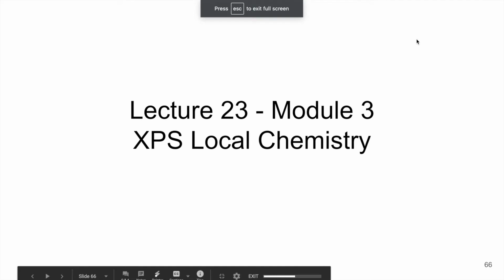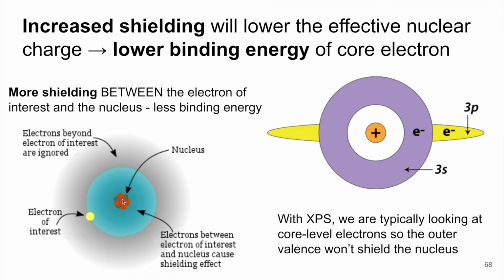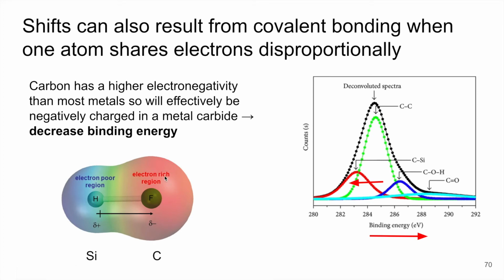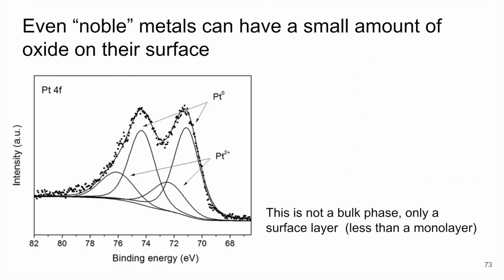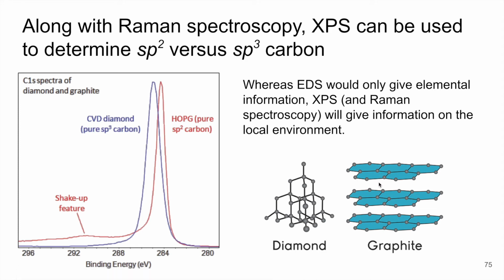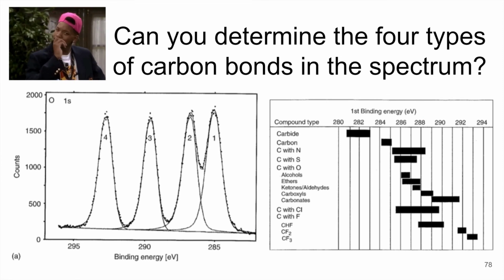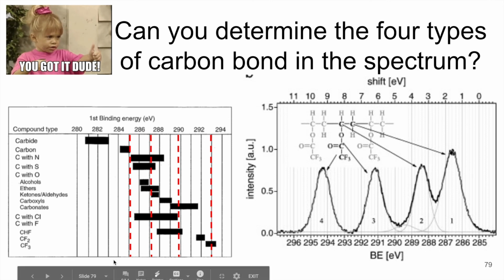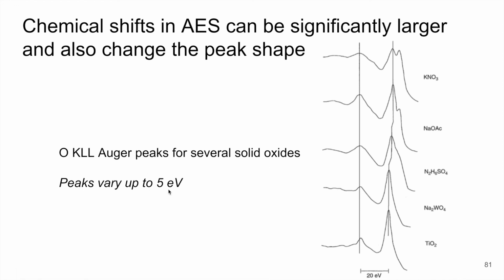MSE 585 F20 Lecture 23 Module 3 - XPS/AES: Local Chemistry